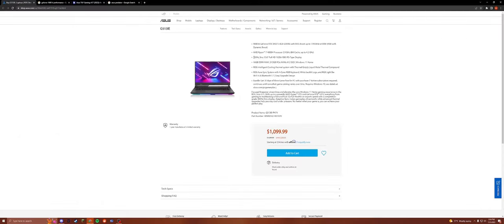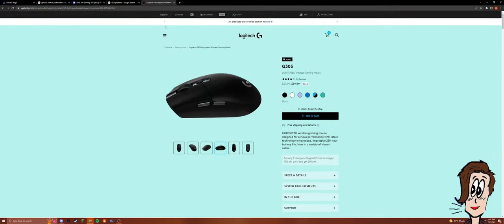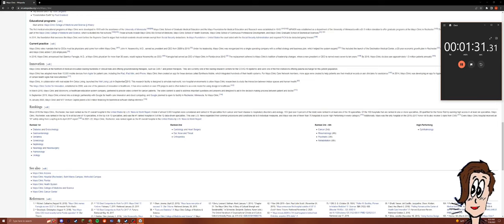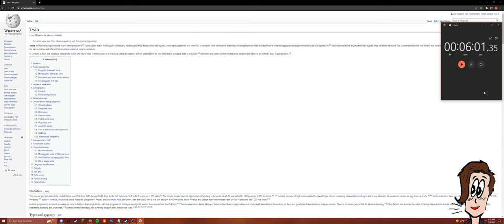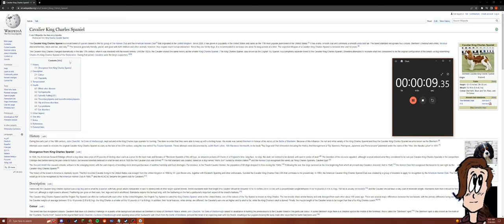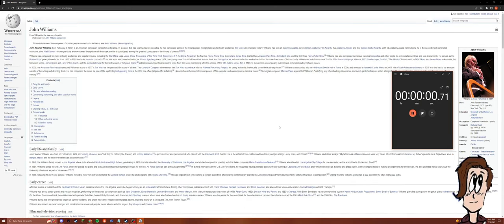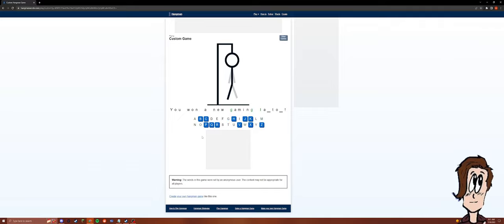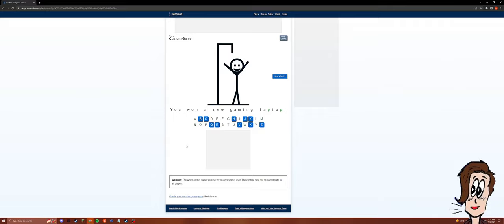Surprising my twin with a NEW LAPTOP | Part 1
Shh... it's a surprise!

You all know how much I absolutely adore my sister, so I wanted to do something nice for her! Watch this video to learn more about the new laptop and specs I'll be gifting her! Also to watch us battle it out with some fun short games!!

Music used in today's vid:
Stars Collide by Purrple Cat